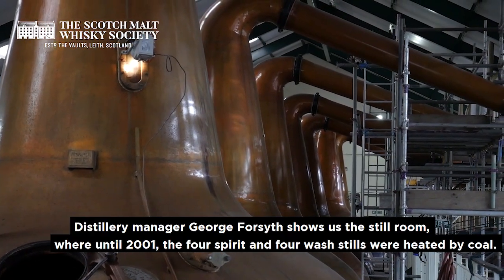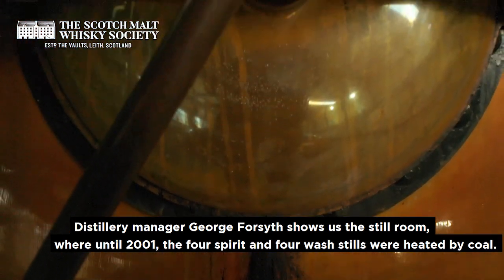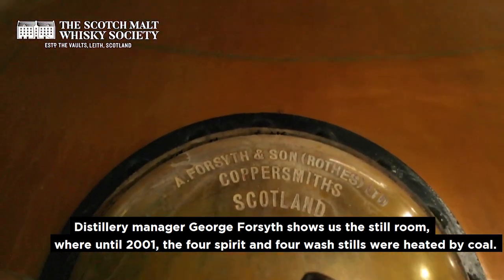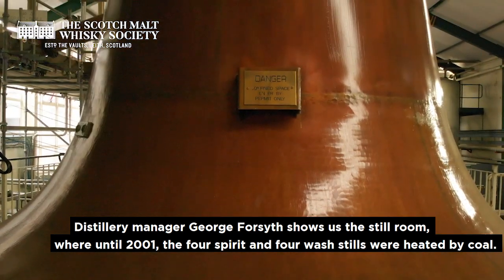Ardmore Distillery with The Scotch Malt Whisky Society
Richard Goslan from The Scotch Malt Whisky Society visits Ardmore Distillery in Aberdeenshire with distillery manager George Forsyth.